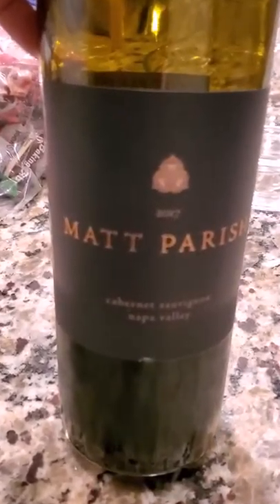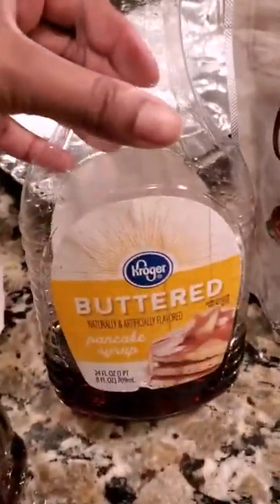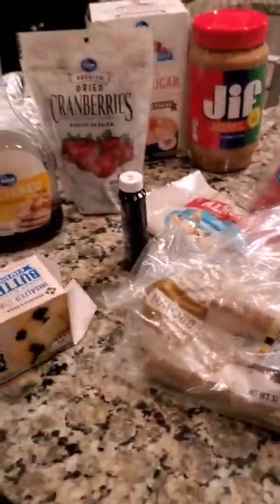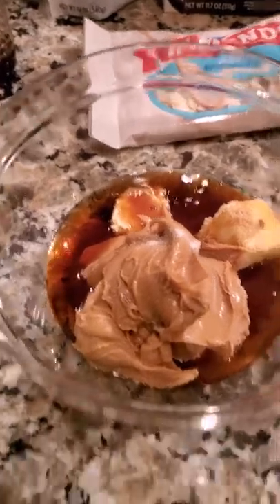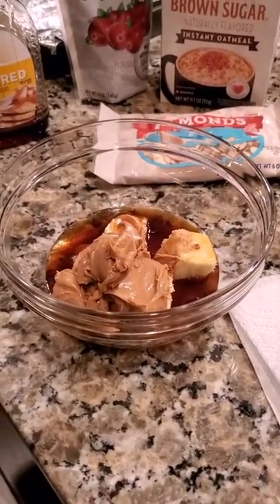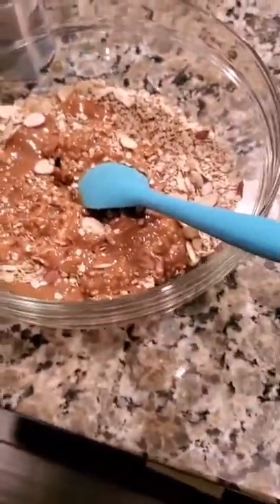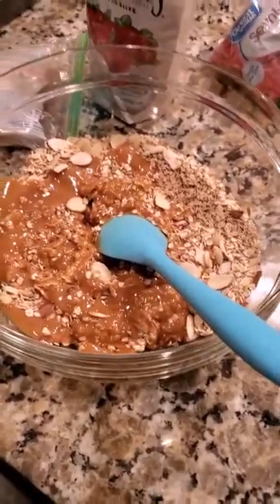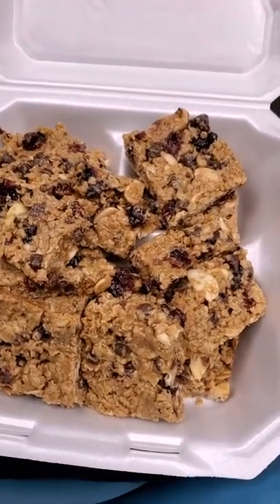Almond Cranberry Chocolate Chip Granola Bars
Almond Chocolate Chip Cranberry Granola Bars:

2 cups Qats (I used maple brown sugar)
1 cup almonds
1/3 tbsp maple syrup (or honey)
Half of a stick of butter
3 giant spoon full of PB (peanut butter)
1/3 cup  brown sugar
1 quick pour of vanilla extract
salt (pinch)
Hand full of dried cranberries
Hand full of chocolate chips

1.) Pre-heat oven 325 degrees
2.) Combine syrup, butter, vanilla and salt in a glass bowl or saucepan
3.) Mix Oats and almonds; then add syrup butter mixture to oats
4.) Add cranberries and chocolate chips to oat mixture and transfer to a parchment (or foil) casserole dish. Press mixture until packed tightly
5.) Bake for about 15 mins and then cool in refrigerator for 2hrs and cut...
Enjoy and thank you Aheadofthyme for yummy recipe!!!